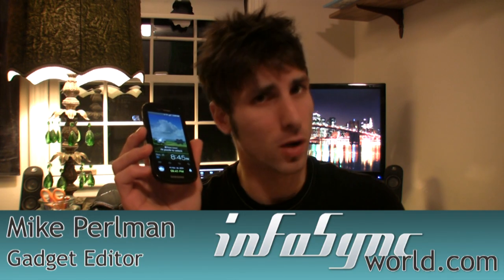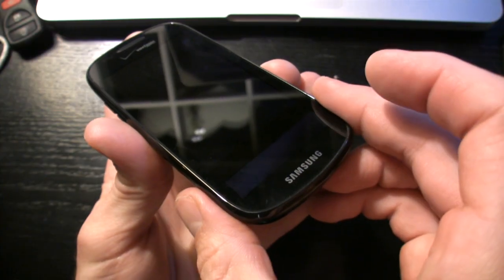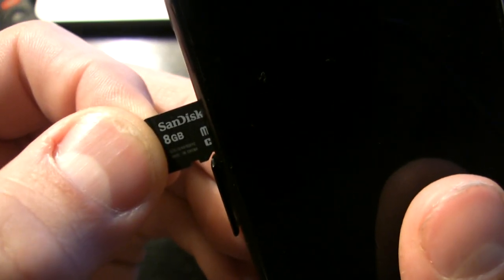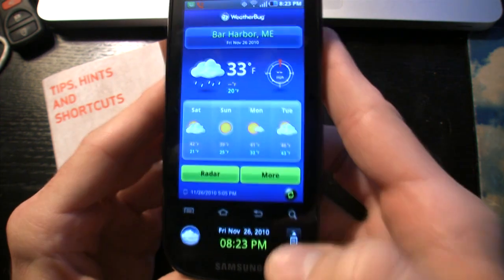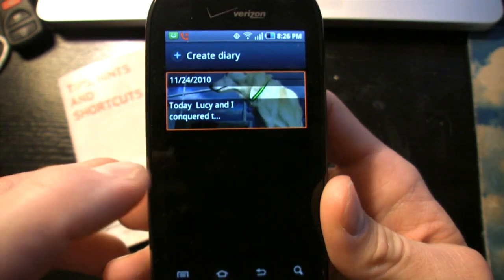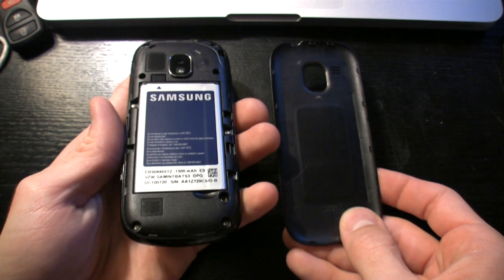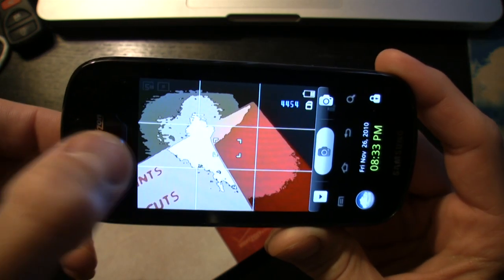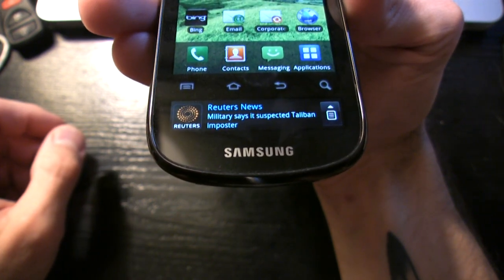Samsung Continuum Review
These days it would appear as though smartphones are packed to the hilt with live social networking feeds and widgets, streaming news, and a seemingly endless surplus of instantaneous content. But a mere widget or two was not enough for Samsung. Hence, the Samsung Continuum, the world's first smartphone with a live ticker screen, which gives minute-to-minute updates in the social networking, weather, news, sports, and finance departments. The rest of the Continuum is basically a Samsung Fascinate (both are Verizon phones), with Android 2.1, a 5-megapixel camera with flash and 720p video, and sexy Super AMOLED screen technology. Is the ticker screen overkill? Marketing hype? An essential tool for the digitally immersed? Let's find out.